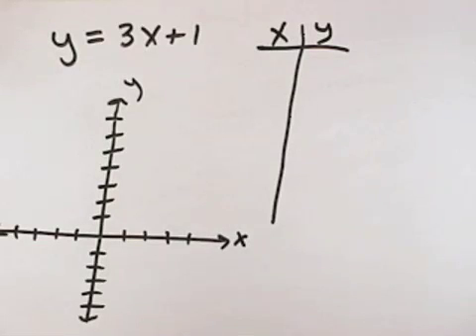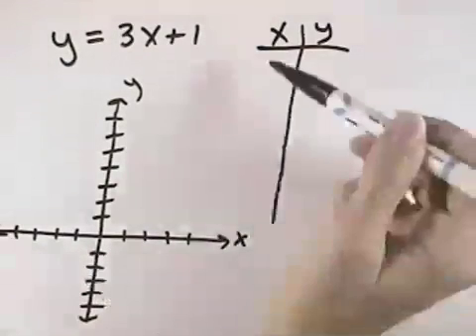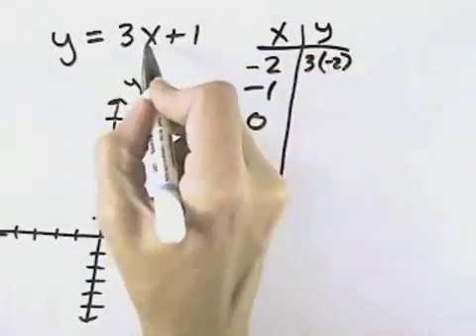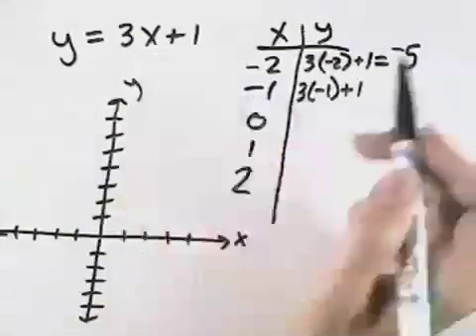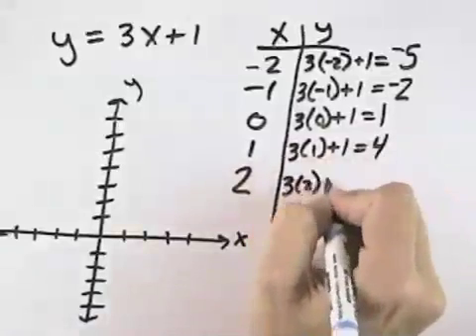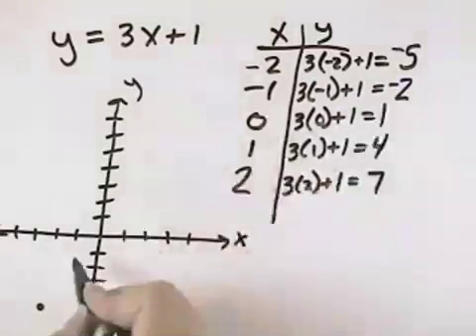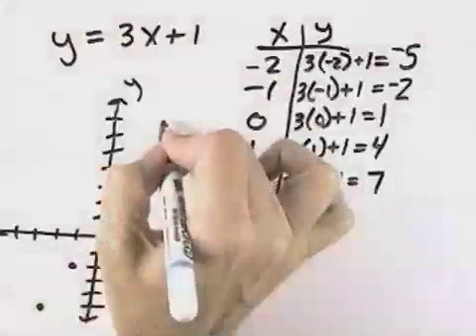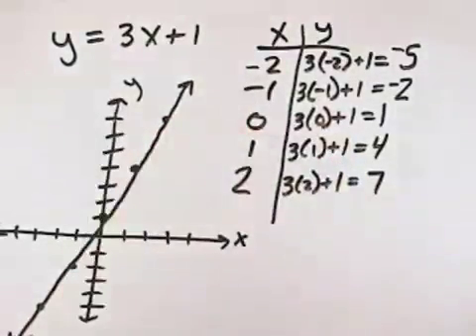Ch 3 Ex 2 Blitzer Introductory and Intermediate Algebra